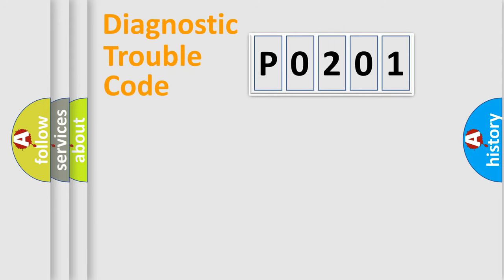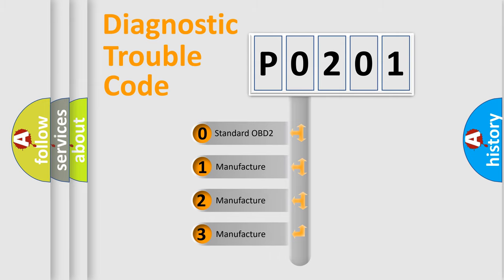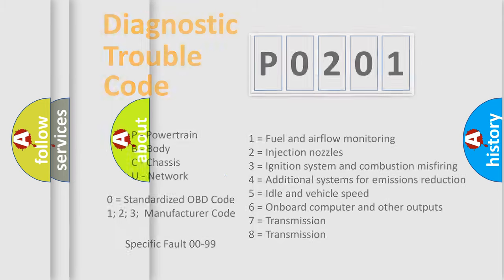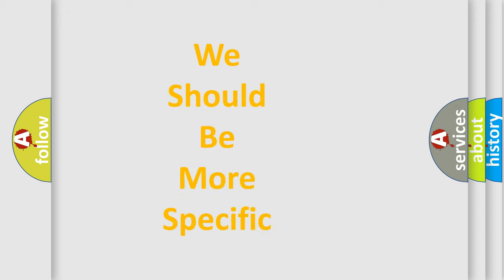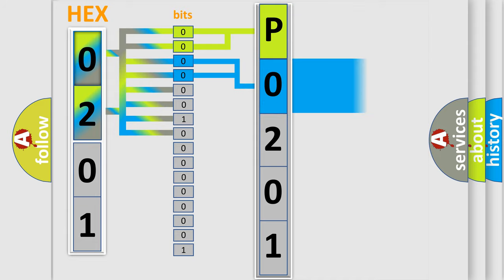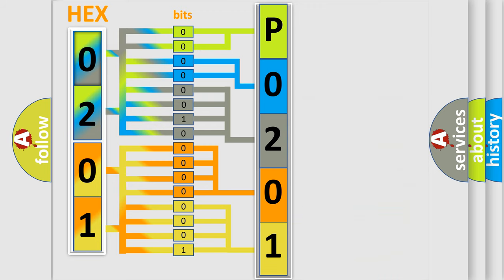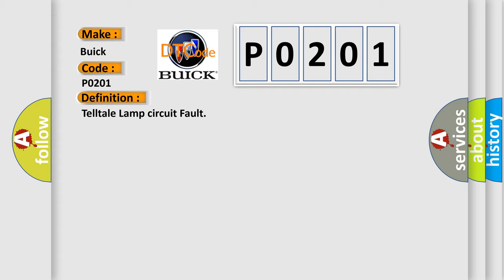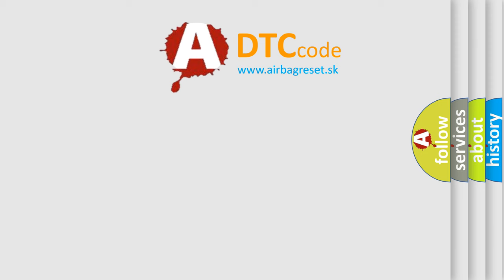DTC Buick P0201 Short Explanation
Contents:
0:21 Basic DTC analysis according to OBD2 protocol standard.
1:48 Insight into programming
2:58 A diagnostically understandable description of the Diagnostic Trouble Code
3:05 Basic error definition

Make:
Buick
Code:
P0201
Definition:
Telltale Lamp circuit Fault
Description:
SRSCM sets the above DTC if the Telltale Lamp failure is detected.
Cause:
FuseTelltale Lamp BulbWiring HarnessSRSCM